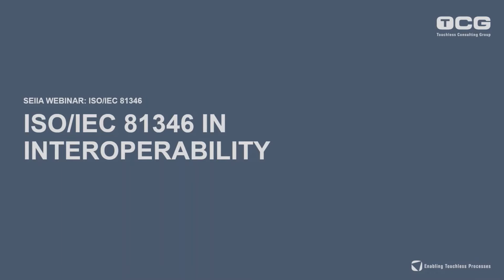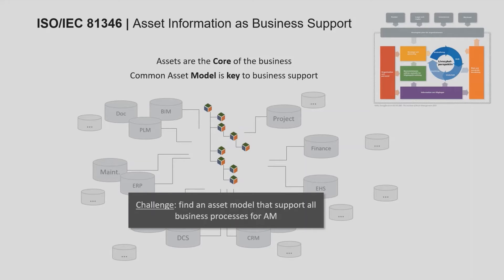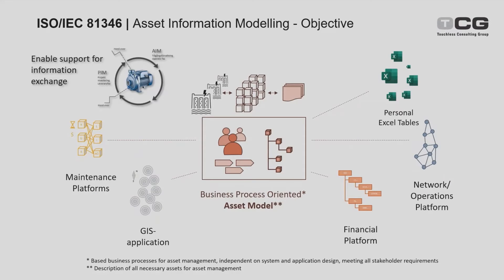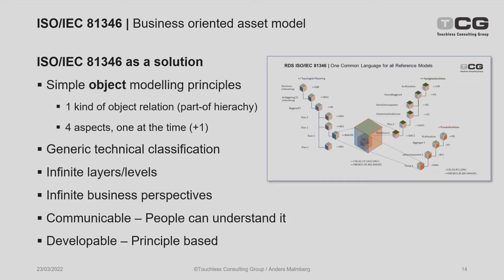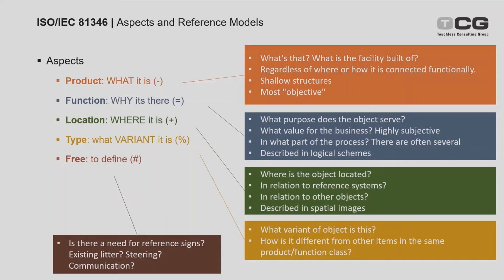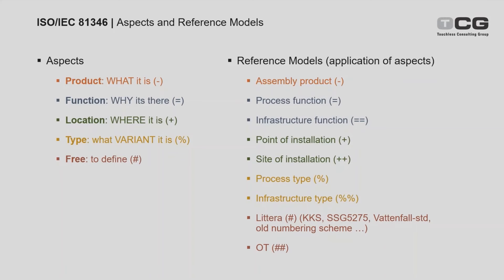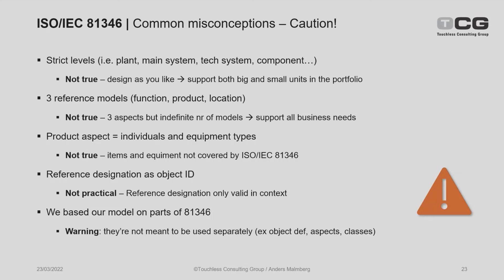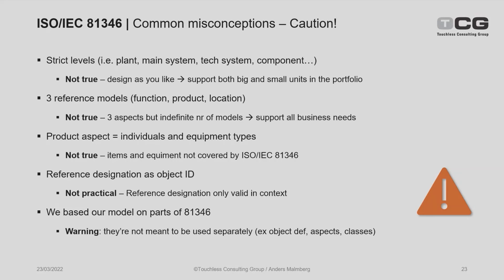ISO/IEC 81346 in interoperability - Part 3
Presentation by Anders Malmberg from Touchless Consulting Group.